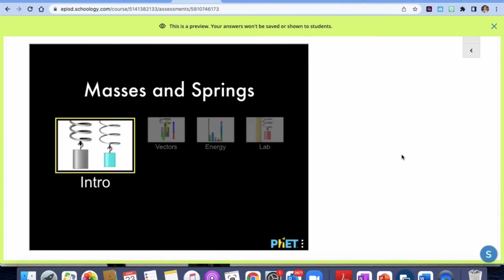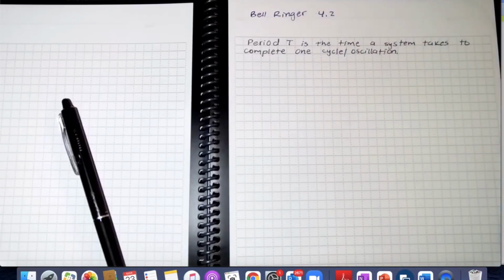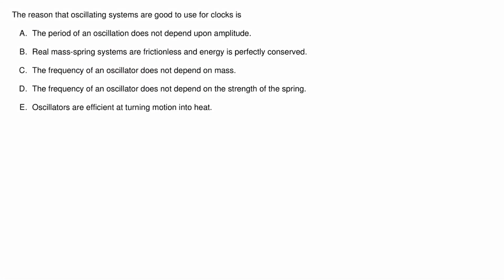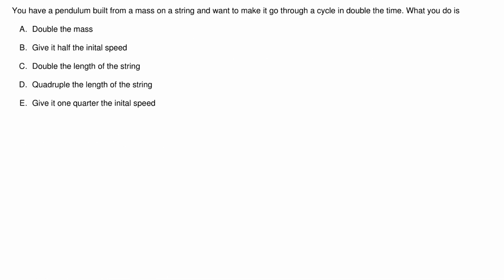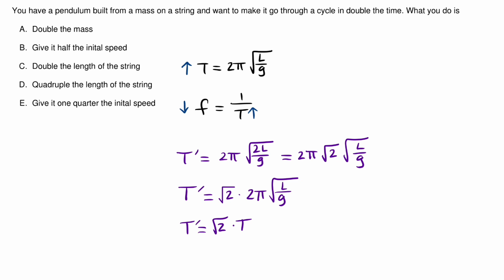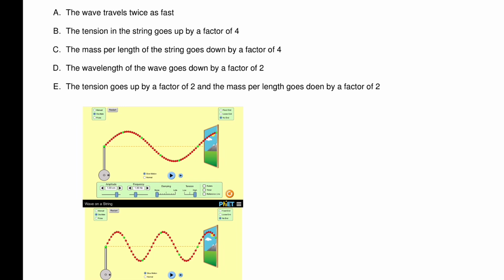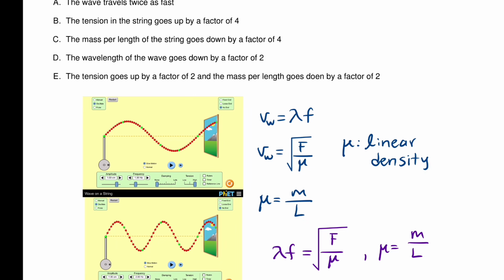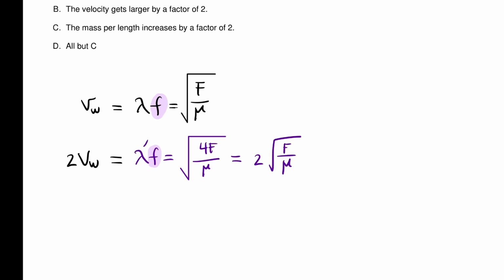Waves and Simple Harmonic Motion Conceptual Examples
Peer Instruction for 7.1.1.2 (SHM and Pendula) and 7.1.2.2 (Wave speed, wavelength, and Frequency).